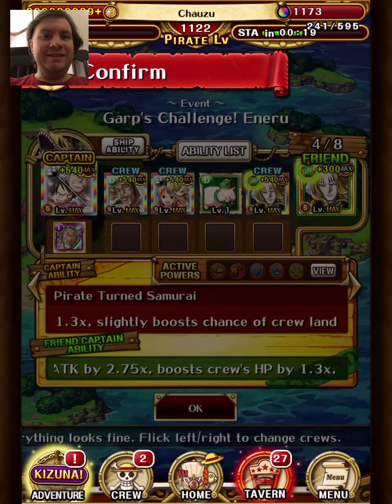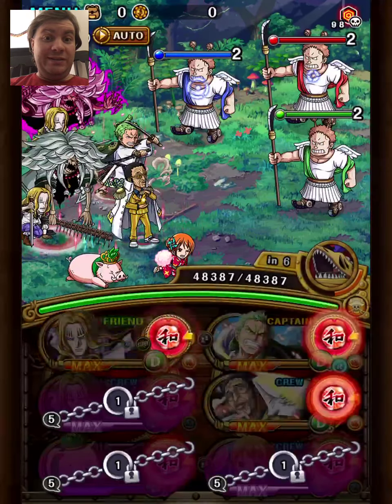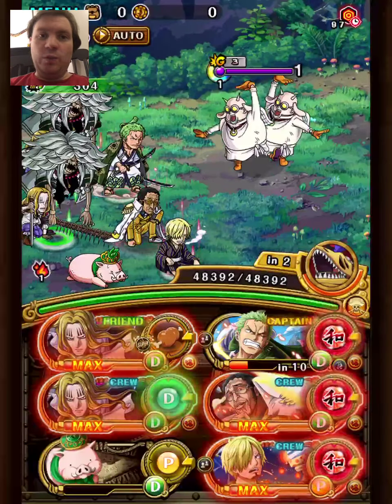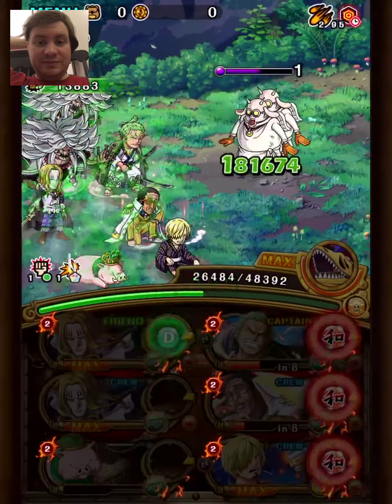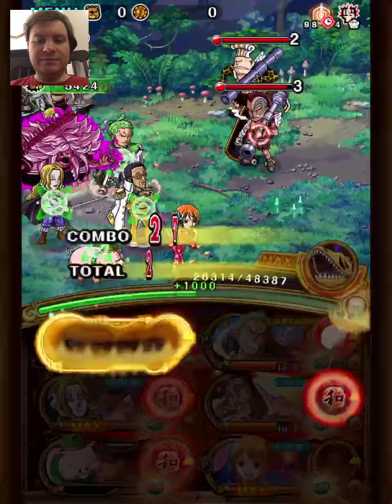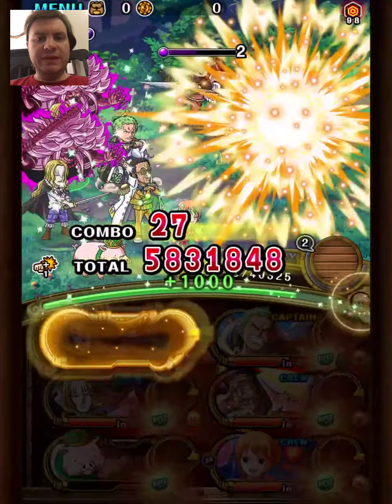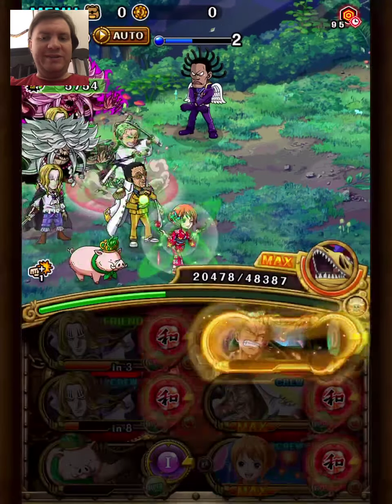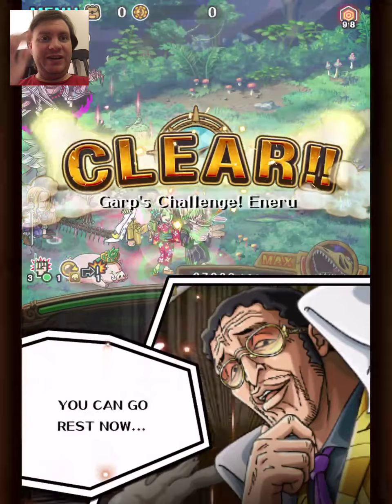Beat Enel with ANY DEX unit! OPTC Beat It With Any Unit #18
Hawkins + Luffy/Zoro was surprisingly good!